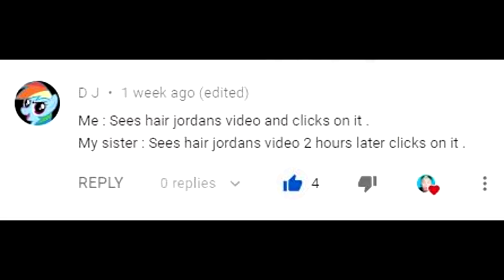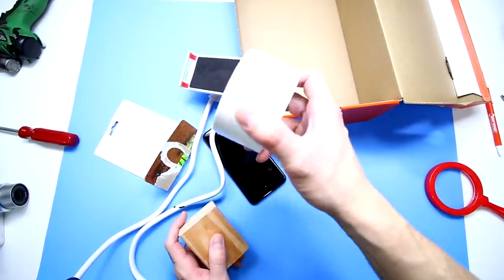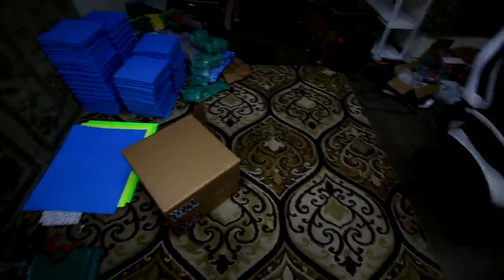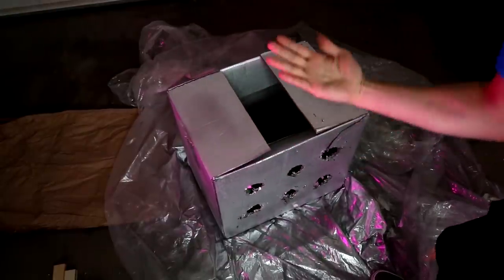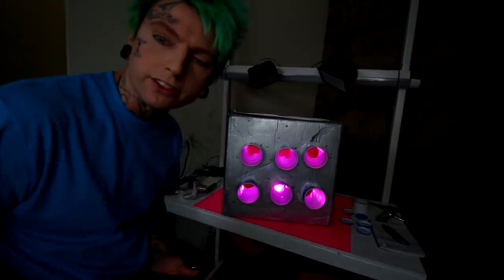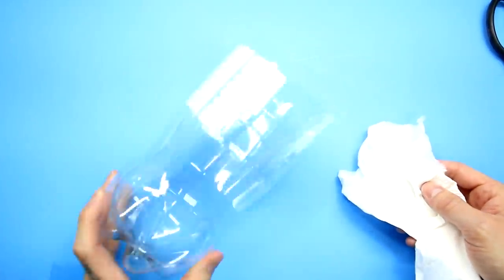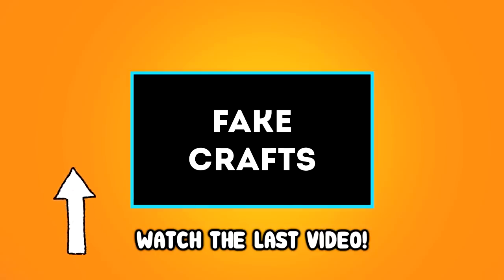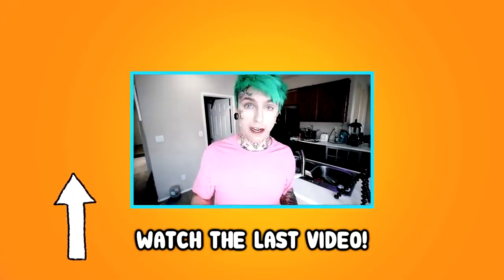CRAFT VIDEO: DIY GADGETS FROM THE FUTURE 📲 (How to SUPER CHARGE your iPhone)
Today is a CRAFT video!

In this video YouTuber Hair Jordan tries crafts and diy life hacks that are great for kids to try! These are technology gadgets that look like they're from the future! Most of the supplies for this video were from the Dollar Tree and Walmart. You'll also learn how to transform you iPhone or smartphone into a 3d hologram! These future tech gadgets will amaze your friends and family and some of them even make for great gift ideas!

The products I use can be found on Amazon